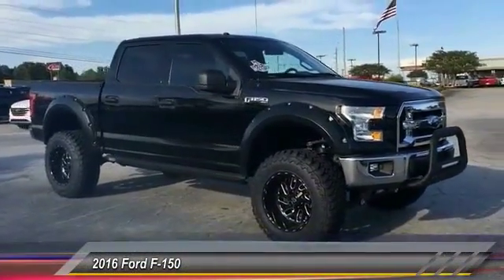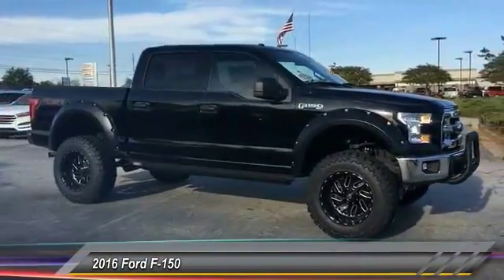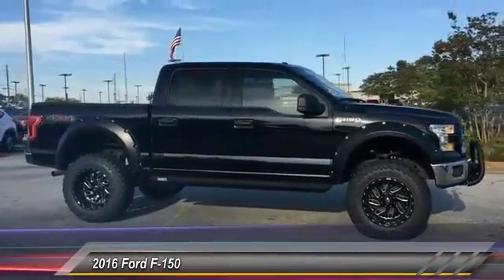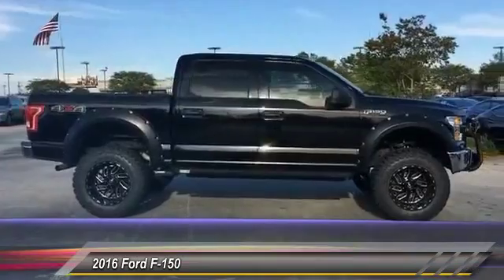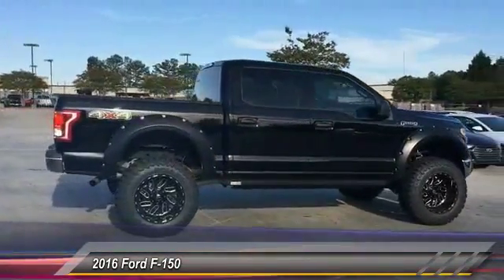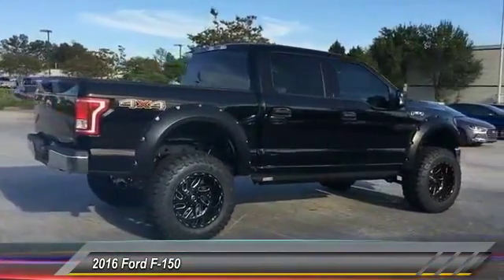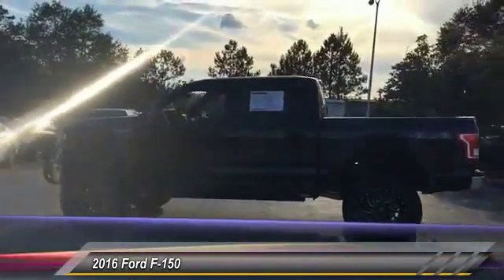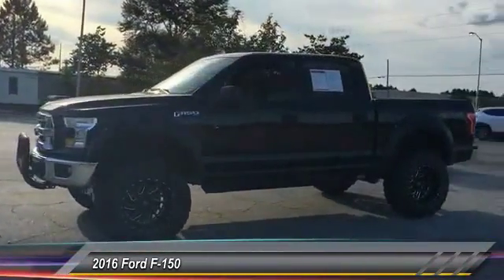2016 Ford F-150 Athens Georgia 000P1007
2016 Ford F-150 XLT

4160 Atlanta Hwy, Athens, GA 30606

2016 CARFAX One-Owner. Ford F-150 Black6-Speed Automatic Electronic QC CERTIFIED, CLEAN CARFAX NO DAMAGE REPORTED ONE OWNER, ONE OWNER, CLEAN CARFAX NO DAMAGE REPORTED, ***AWESOME PACKAGE***, 4WD, ABS brakes, Compass, Electronic Stability Control, Illuminated entry, Low tire pressure warning, Remote keyless entry, Traction control.Awards:* 2016 KBB.com Brand Image Awards **Emergency RoadSide Assistance One Call Does it all for Vehicle Related Emergencies 24/7 365 Days a year Nationwide -Towing -Flat Tire Assistance -Fuel, Oil, Fluid & Water Delivery - Lockout -Battery Service First Day Rental NO NEED TO WAIT FOR COVERED REPAIRS For your Convenience, all protection plans will cover up to $35 for a replacement vehicle for one day. Tire & Wheel Protection Plan -Cover the repair, or if non-repairable, the replacement of a damaged tire(s) and/or wheel(s) caused by potholes or other road hazards -Covers mounting, balancing, new valve stem & Sales Tax **NO LIMIT ON # OF OCCURENCES *** NO DEDUCTIBLE NO MILEAGE LIMITATIONS PAINTLESS DENT REPAIR *Permanent repair of dents & dings **Does not harm vehicle's factory finish ***No sanding, painting or body fillers Repairs may be performed at the dealership, home or office FAST & CONVENENT REPAIRS NO DEDUCTIBLE WINDSHIELD PROTECTION PLAN *Covers the repair of chips & cracks on your front windshield caused by propelled rocks or other road hazards **Fast & Convenient repairs ***Repairs may be performed at the dealership, home or office NO DEDUCTIBLE NO MILEAGE LIMITATIONS.